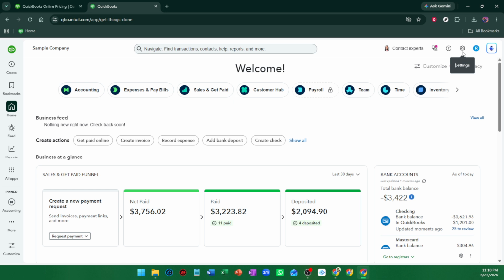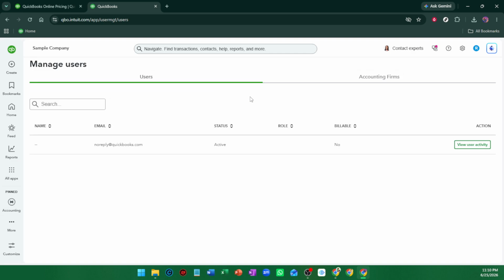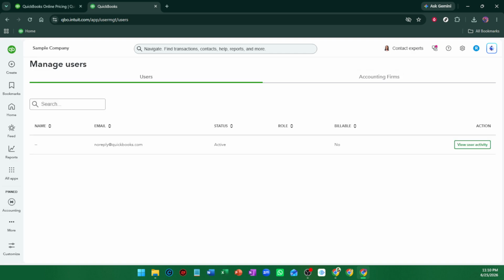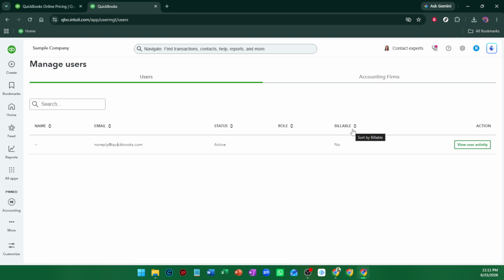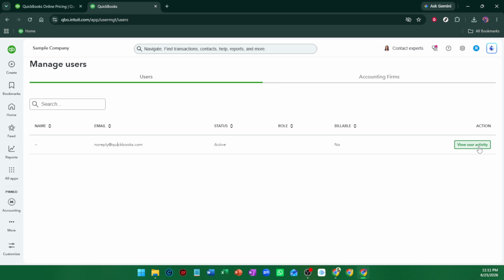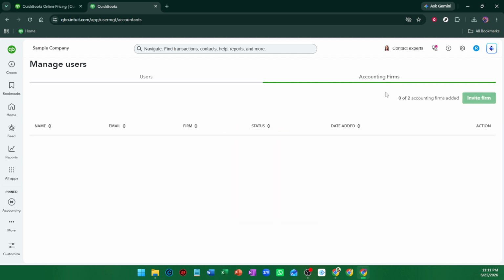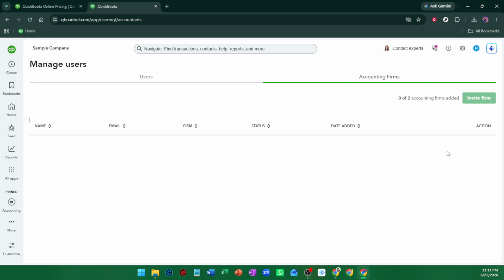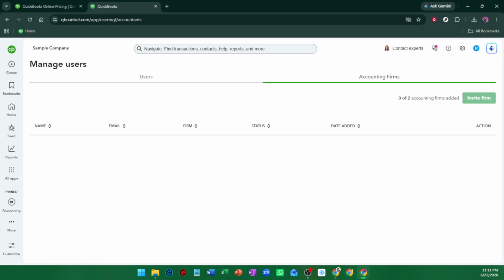How to Delete a User in QuickBooks Online [2026 Guide]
In today's video we cover: delete user in QuickBooks Online, QuickBooks delete user tutorial 2026, how to delete a user in QuickBooks Online step by step, remove user access QuickBooks, manage users QuickBooks Online, deactivate user QuickBooks, QuickBooks user permissions guide, edit user roles QuickBooks Online, accountant user management, admin settings QuickBooks, team access QuickBooks tutorial, secure company data QuickBooks, QuickBooks Online account management, bookkeeping software tutorial, QuickBooks beginner guide, QuickBooks tips and tricks, QuickBooks full guide 2026, accounting software training video, remove employee access QuickBooks, business accounting workflow, QuickBooks administration tutorial, user management guide